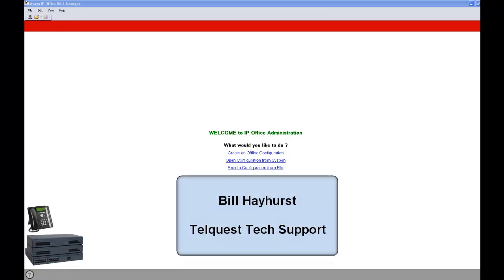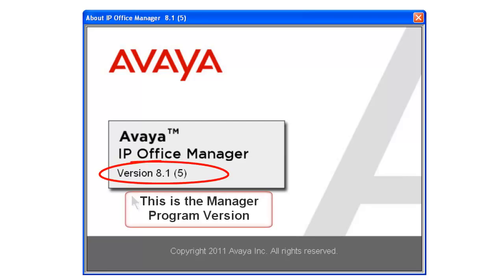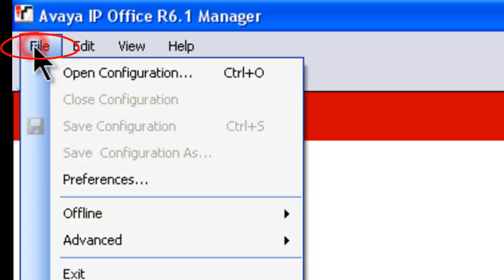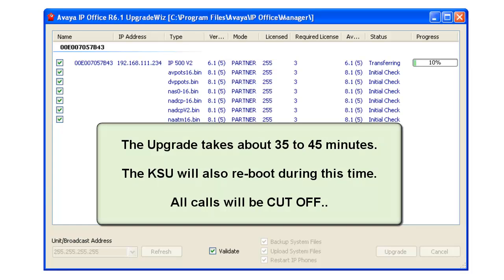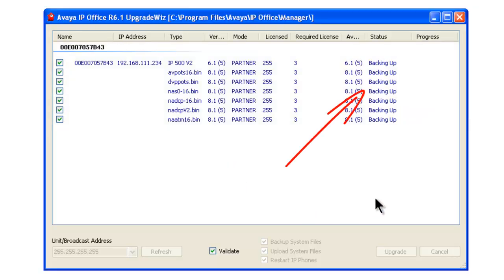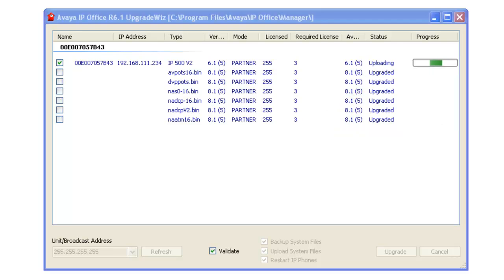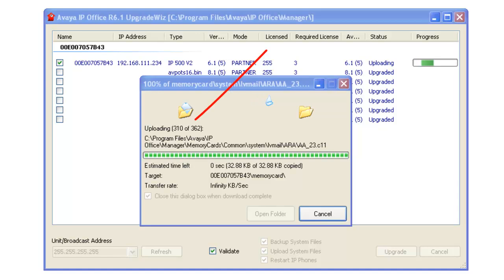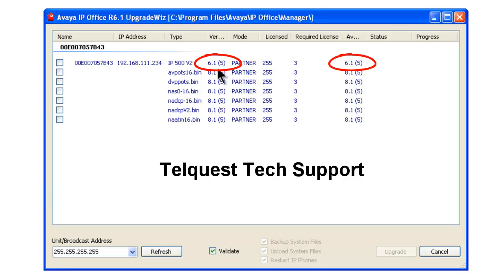IP Office Partner Upgrade Video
Upgrade your IP Office Partner KSU to Version 6.1.5